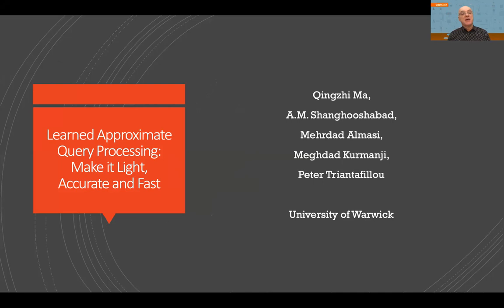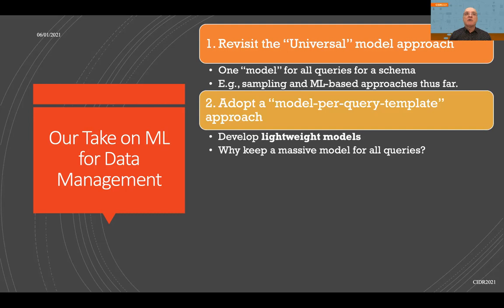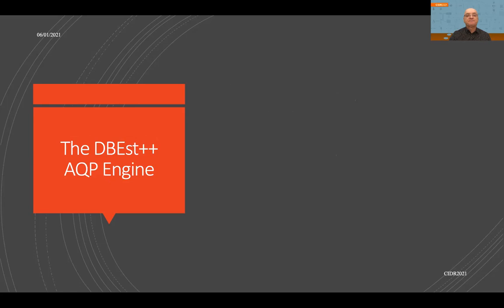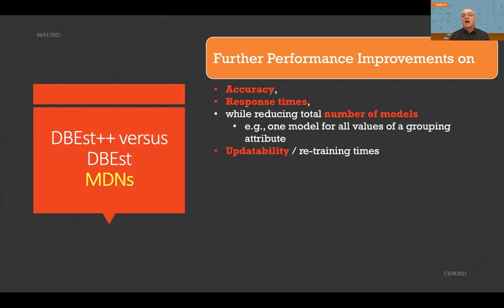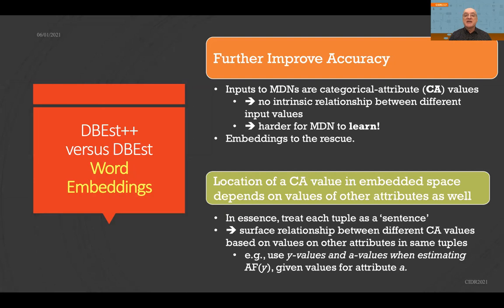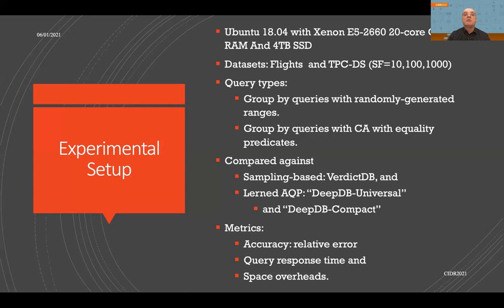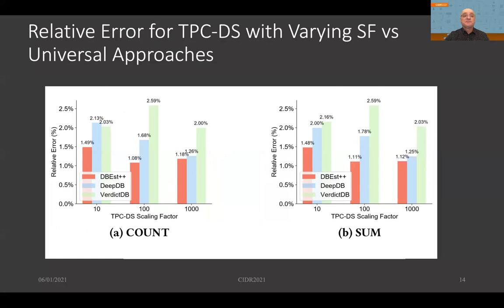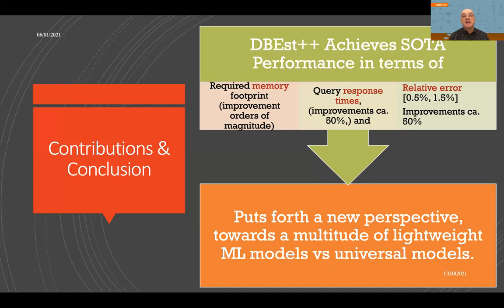Learned Approximate Query Processing: Make it Light, Accurate and Fast (CIDR 2021)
Authors: Qingzhi Ma (University of Warwick); Ali Mohammadi Shanghooshabad (University of Warwick); Mehrdad Almasi (University of Warwick); Meghdad Kurmanji (University of Warwick); Peter Triantafillou (University of Warwick)